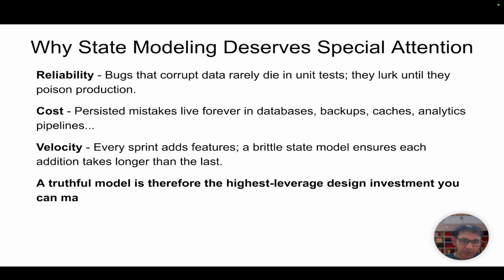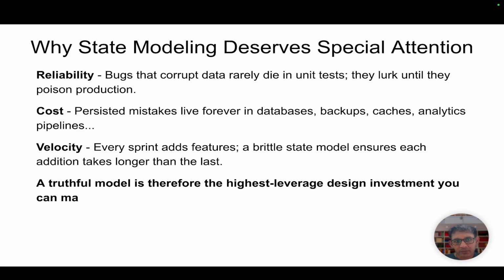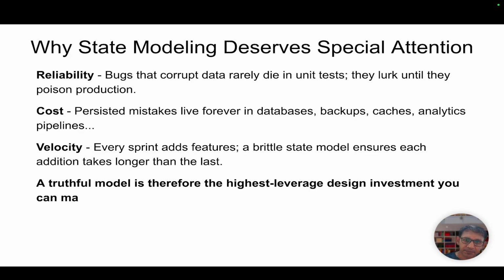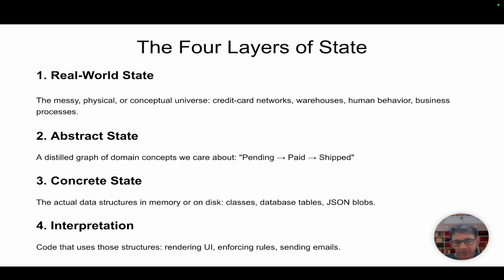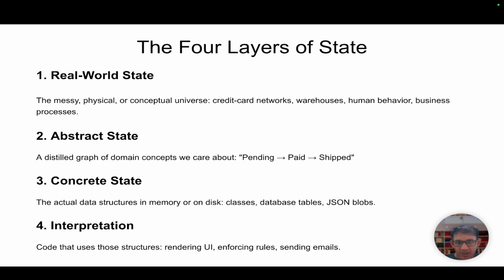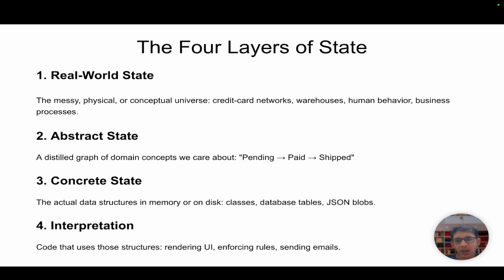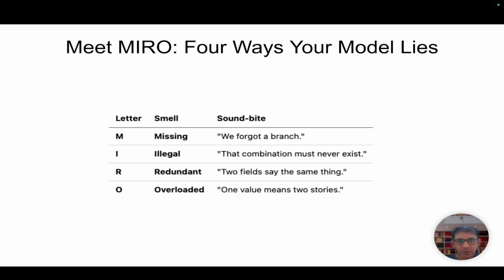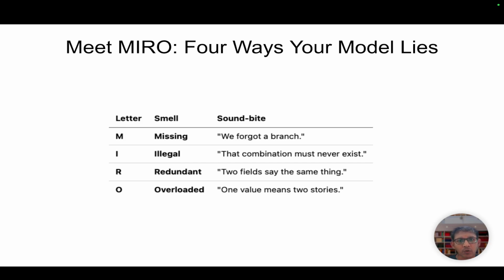Lesson 5:MIRO Introduction